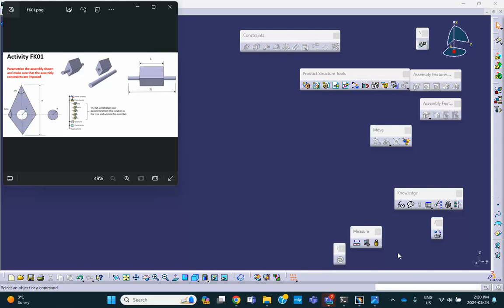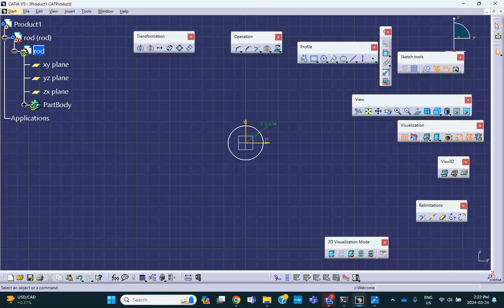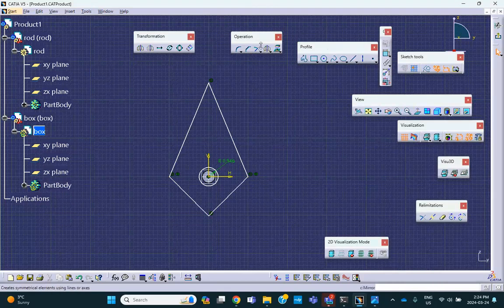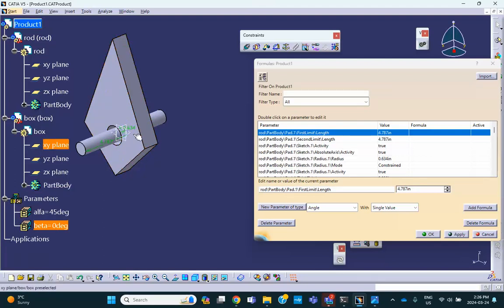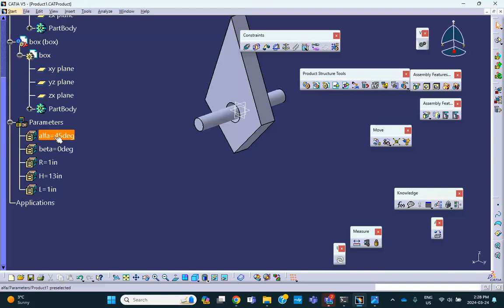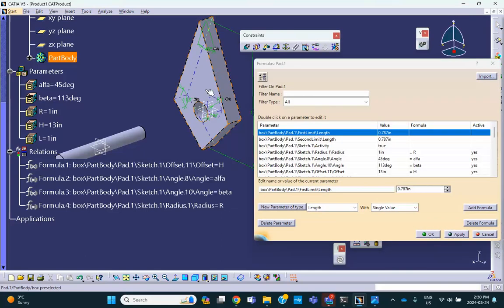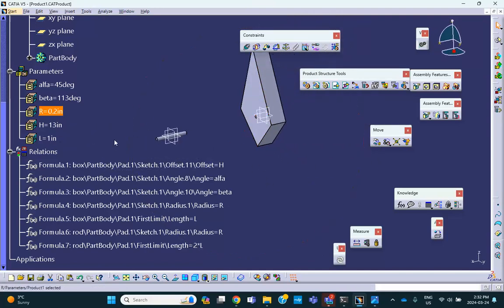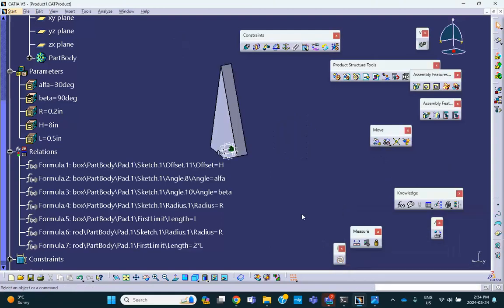Catia v5 CAD Activity FK01 W24